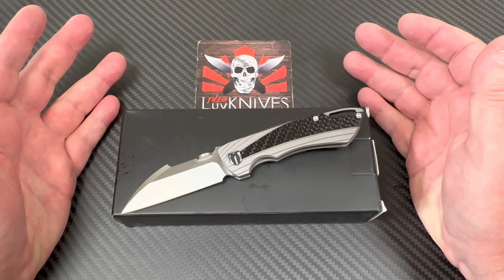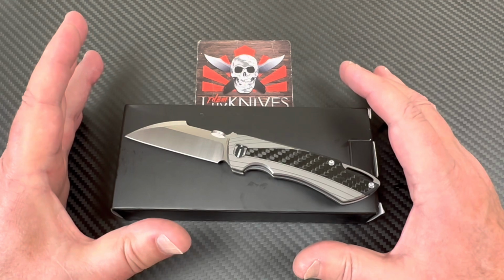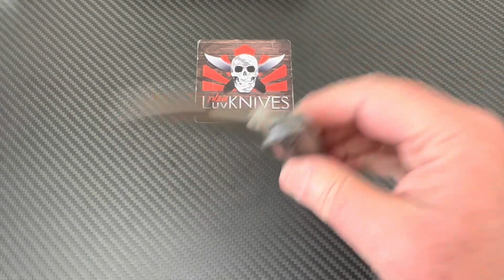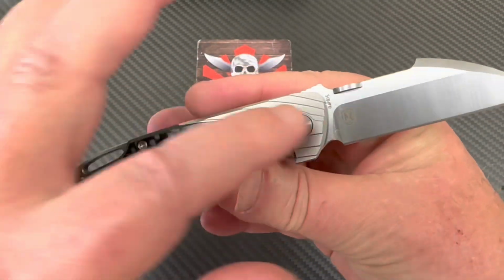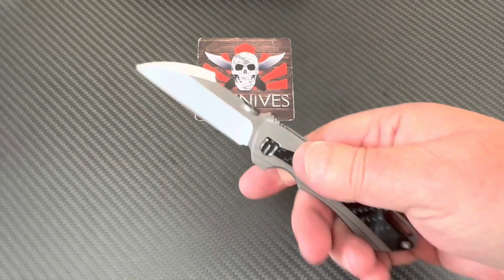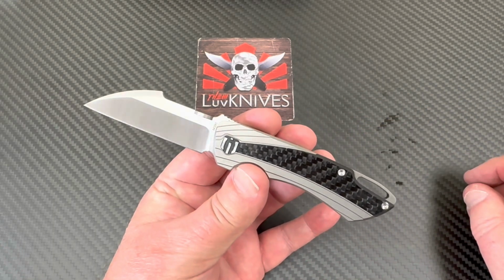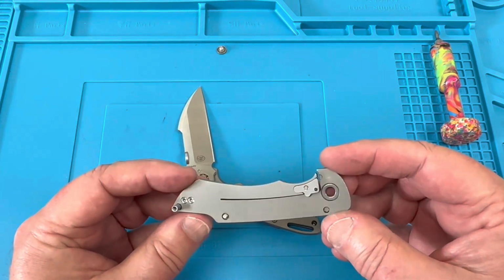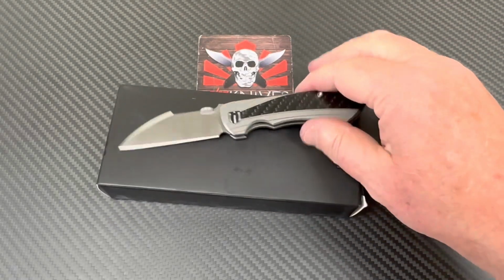Shieldon Squire ! /// Marshall Noble Design ! Sub 3 inch pocket jewel !